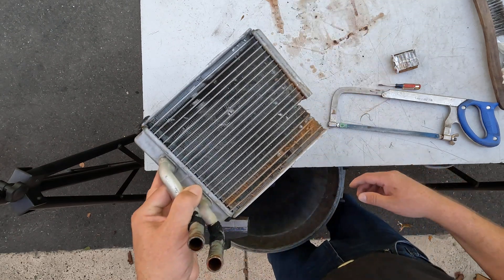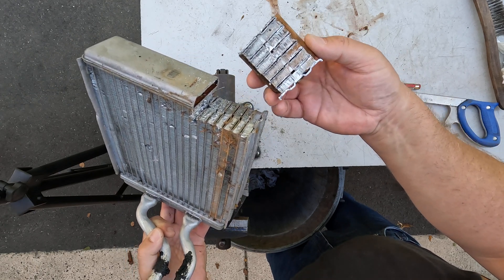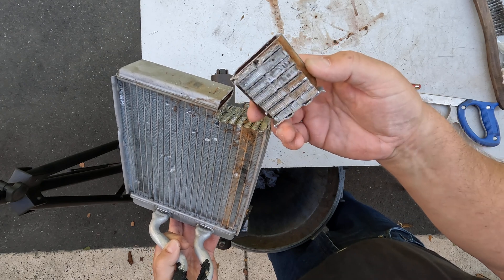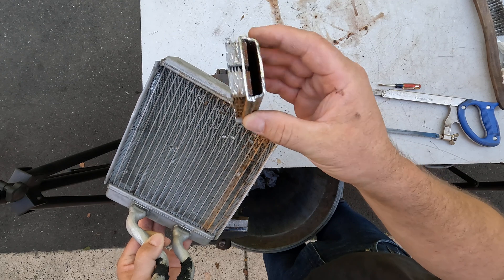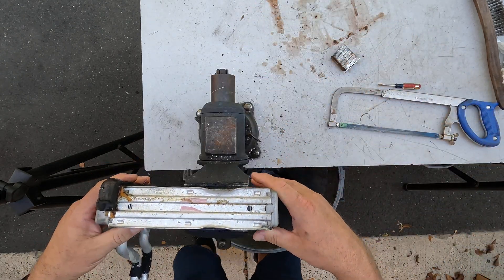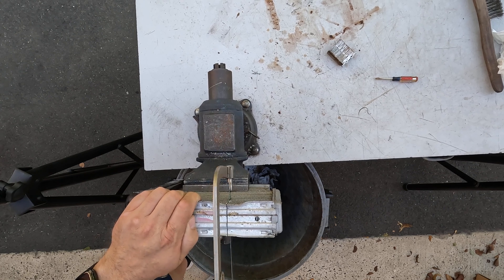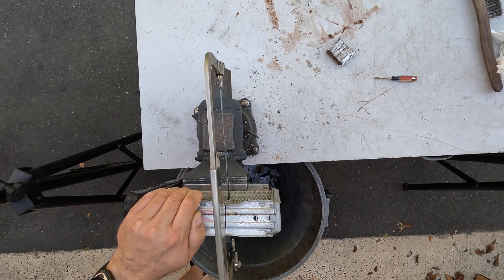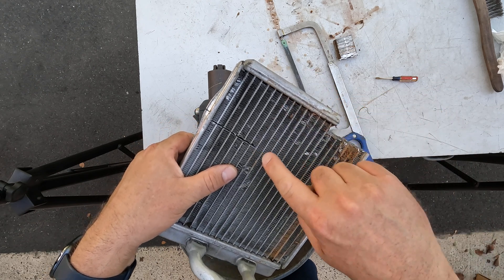How to make a heater core cutaway training prop for automotive technician class instructor learning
This video shows you what it's like to take an old heater core and cut off a square section of the corner of it so you can make a prop for class, automotive instructor, tech school teacher, pass around, prop for students to learn, look inside and see how it works, how the coolant antifreeze flows around the core for heat transfer and warming the air in the passenger cabin. Pretty cool! OTHER KEYWORDS: easy fun side project to make instruction better for more learning cutaway cut open look inside coolant flow passages passageways passage ways

GH010577 Make heater core cutaway for class